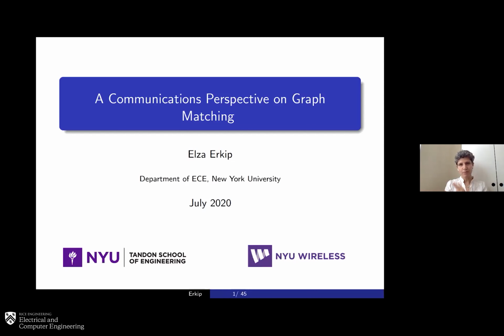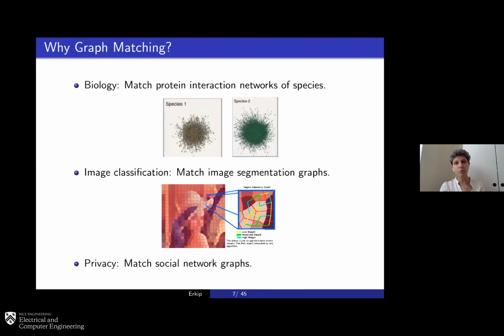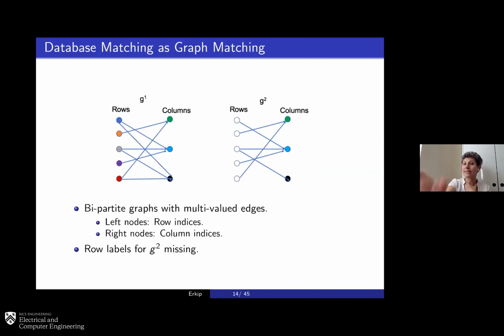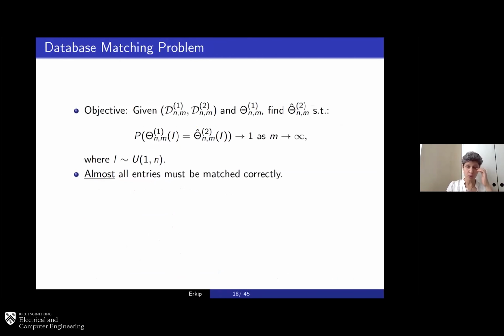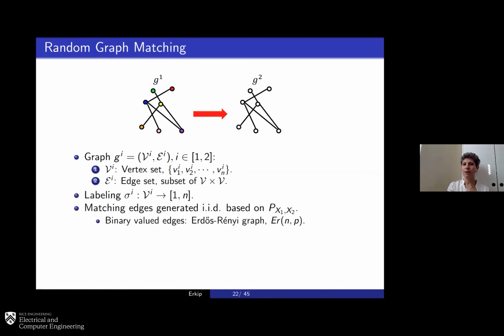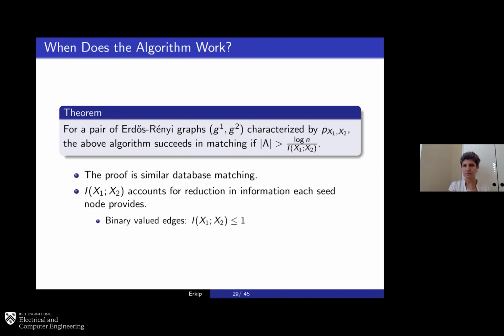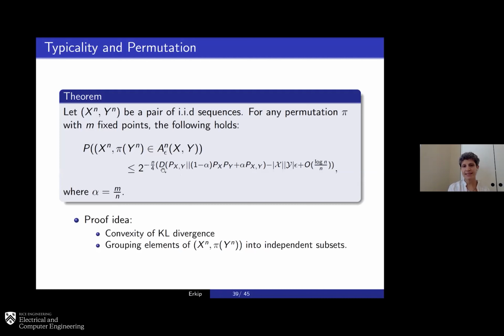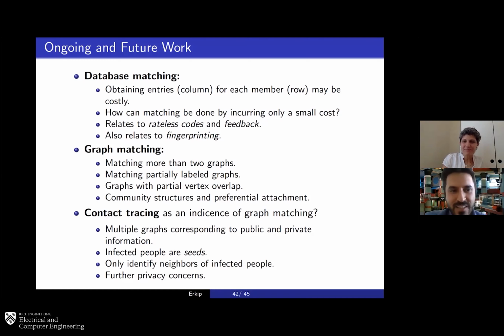Prof. Elza Erkip - A Communications Perspective on Graph Matching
Professor:
 Elza Erkip
Institute Professor, Electrical and Computer Engineering Department

Abstract:

Consider two correlated graphs the first of which has labeled vertices, whereas the second one is unlabeled. Graph matching attempts to recover the labels of the second graph by using the correlation of the two graphs. Applications of graph matching range from web privacy, where the graphs correspond to publicly and privately available information of internet users and their interactions on the web, to image segmentation to protein networks. This talk explores how graph matching can be posed as a communications problem, and tools from information theory, communication theory and probability can be used to derive theoretical guarantees and algorithms for graph matching.